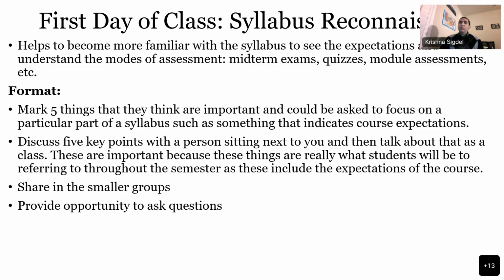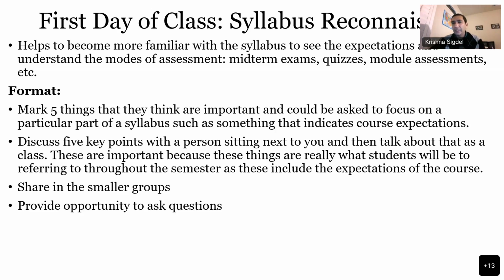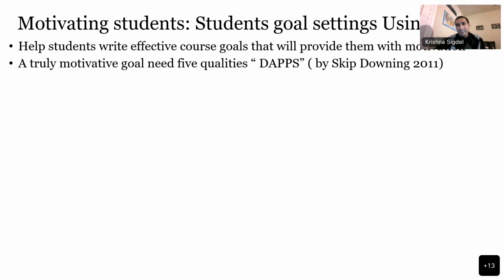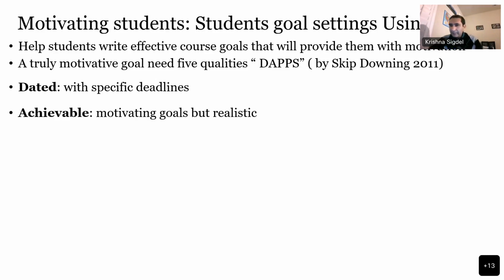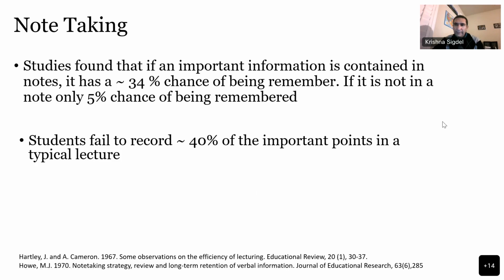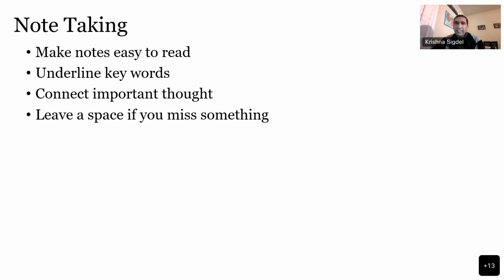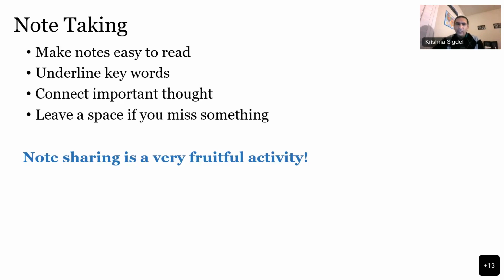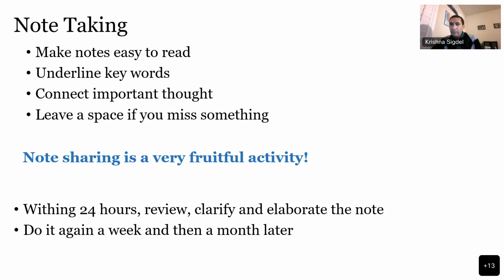SoTL with Dr. Rudra Kafle: Special Guest Dr. Krishna P. Sigdel-20230224